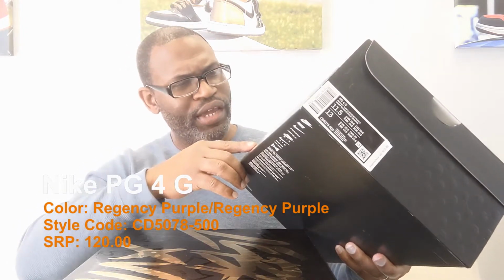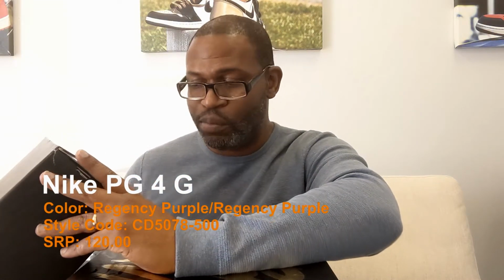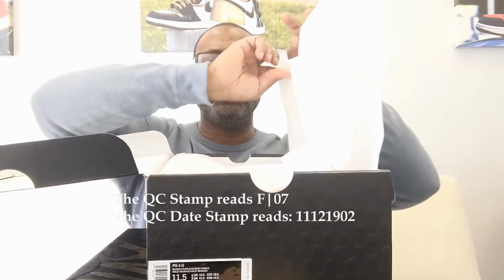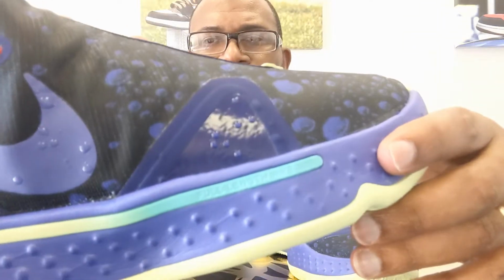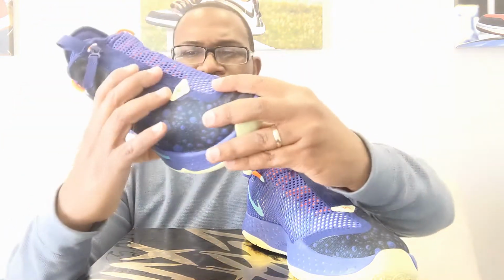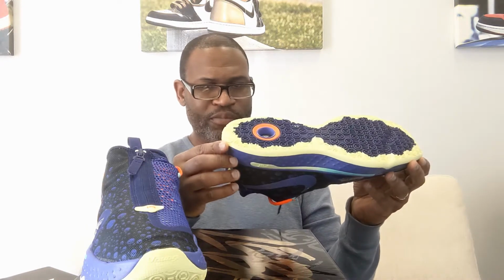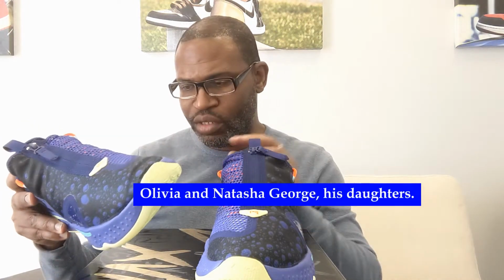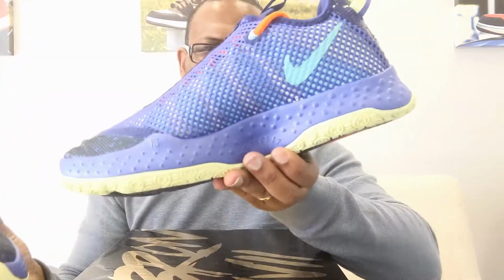Nike PG 4 G CD5078-500 Regency Purple/Regency Purple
for in-depth discussions on the sneaker industry.

The PG 4 returns with several Gatorade inspired colorways. This is the Grape Gatorade PG 4. It features water droplets at the heel counter and on the lateral sides of both shoes. The new shroud has a fishing net appearance on the medial side exposing the lacing system beneath and hiding a G logo on the tongue. The medial arch carries a celebration of PG's daughters with their birthdates.